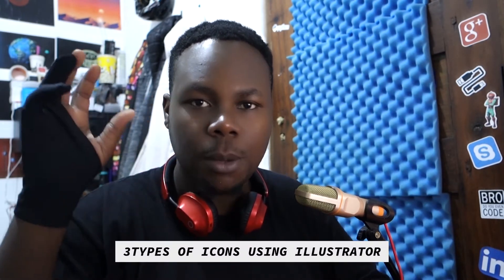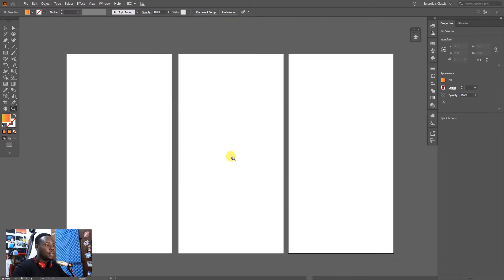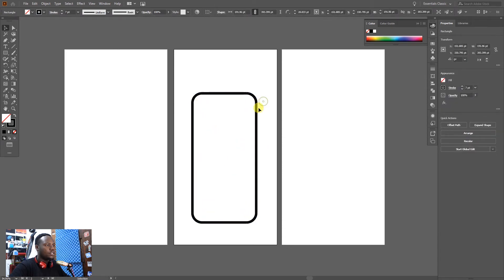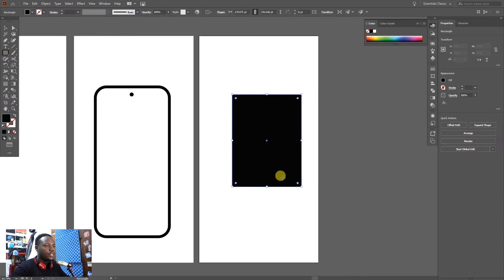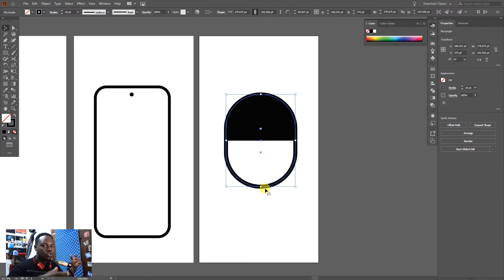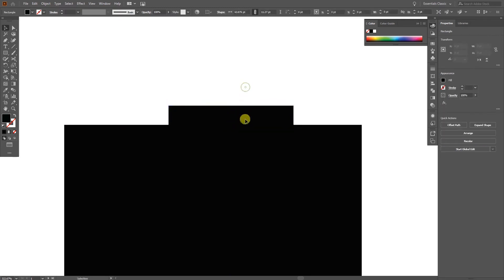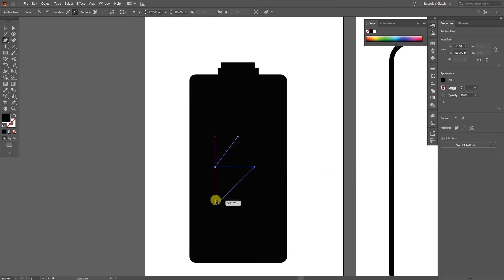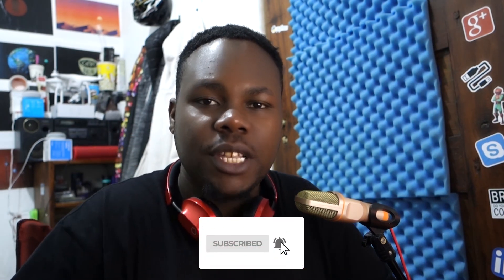Stroke Icons Illustrator Tutorial!